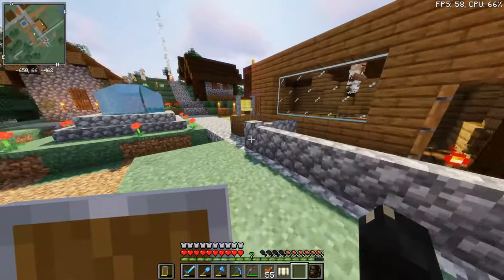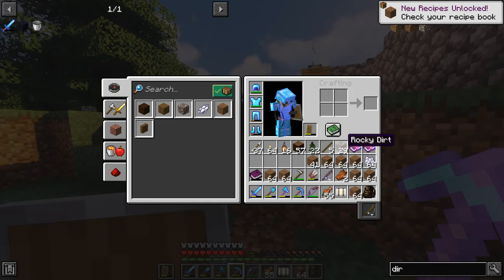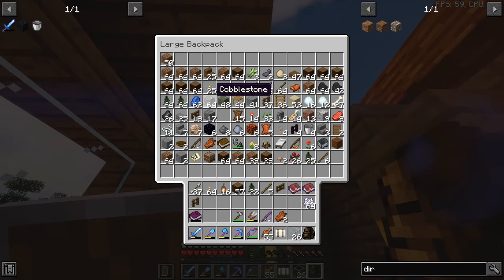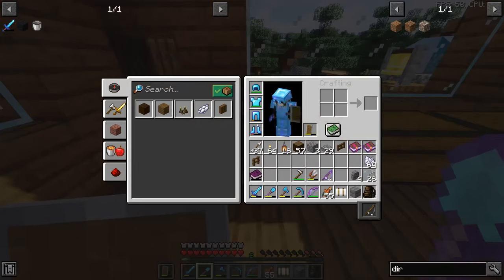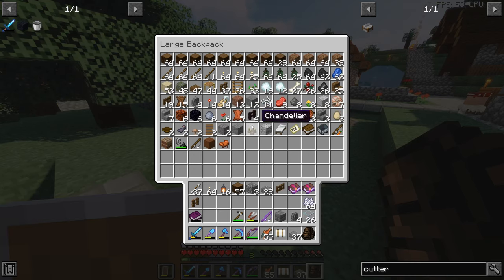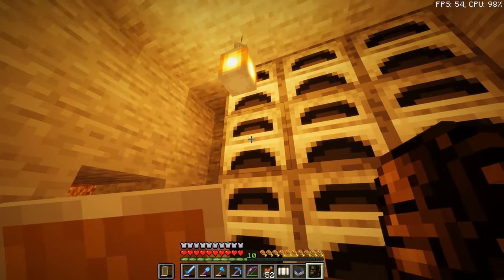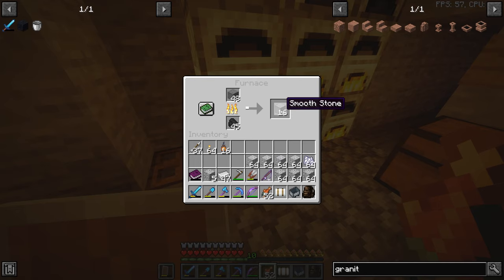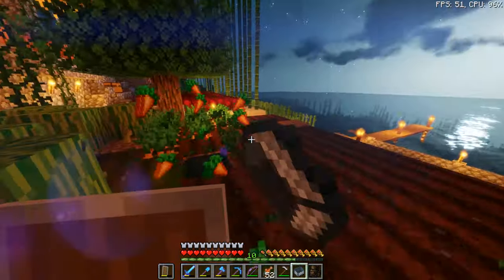Weaselcraft: Episode 40 - Piggy Train (Minecraft Survival Series)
Let's Play Minecraft! Welcome to another episode of WeaselCraft, where Weasel fumbles, rambles, and hopefully learns how to play and get better at Minecraft! This is Episode 40 - Piggy Train

Shader used:

Sildurs Vibrant Shaders v1.27 Lite

Mods used:

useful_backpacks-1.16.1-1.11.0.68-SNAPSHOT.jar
villagernames_1.16-2.4.jar
Xaeros_Minimap_20.19.0_Forge_1.16.1.jar
XaerosWorldMap_1.9.0_Forge_1.16.1.jar
xptome-1.16.1-v1.1.6.jar
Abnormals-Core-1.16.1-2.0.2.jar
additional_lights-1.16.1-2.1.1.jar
AppleSkin-mc1.16.1-forge-1.0.14.jar
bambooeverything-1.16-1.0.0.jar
bamboospreads_1.16-1.1.jar
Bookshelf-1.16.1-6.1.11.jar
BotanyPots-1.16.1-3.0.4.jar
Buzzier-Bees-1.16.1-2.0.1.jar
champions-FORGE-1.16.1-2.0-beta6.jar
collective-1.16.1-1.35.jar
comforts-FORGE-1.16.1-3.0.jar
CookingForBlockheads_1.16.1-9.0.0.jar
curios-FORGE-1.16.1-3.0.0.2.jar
decorative_blocks-7a.jar
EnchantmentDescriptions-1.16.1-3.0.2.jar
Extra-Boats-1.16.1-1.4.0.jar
FastLeafDecay-v23.jar
flesh2leather-1.0.0.jar
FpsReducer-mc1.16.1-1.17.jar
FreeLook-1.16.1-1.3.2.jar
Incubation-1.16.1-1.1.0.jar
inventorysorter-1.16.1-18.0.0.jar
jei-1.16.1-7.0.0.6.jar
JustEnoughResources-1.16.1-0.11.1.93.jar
KiwiBirds+1.3+1.16.1.jar
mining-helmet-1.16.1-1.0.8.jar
MixinBootstrap-1.0.3.jar
OptiFine_1.16.1_HD_U_G2.jar
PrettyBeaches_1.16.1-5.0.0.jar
SoundFilters-0.14_for_1.16.jar
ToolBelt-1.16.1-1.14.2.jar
torchslabmod-1.16.1_v1.6.16.jar
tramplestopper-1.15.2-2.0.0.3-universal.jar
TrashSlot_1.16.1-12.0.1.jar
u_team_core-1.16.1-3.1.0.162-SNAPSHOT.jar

Oh hey, fancy seeing you here in the description of this Minecraft Let's Play! I appreciate you taking the time to find out more! Did I mention that I barely know my way around this version of Minecraft? I mean the last time I played Minecraft about 7 years ago. So we will be building, exploring, adventuring, and have a good time stumbling through Minecraft!